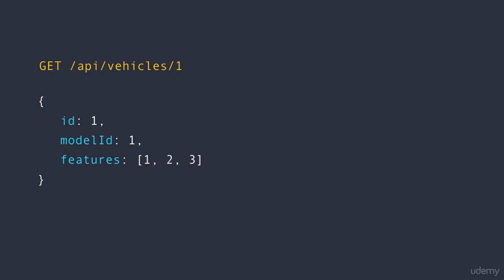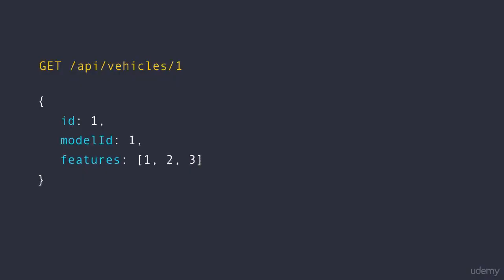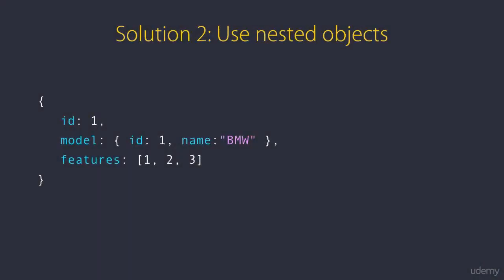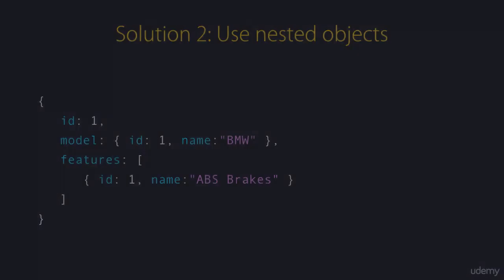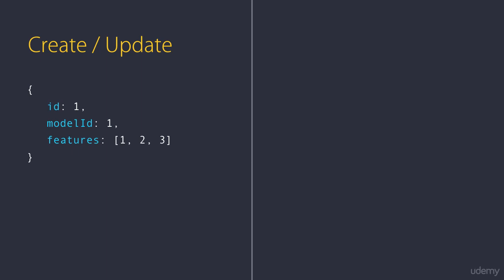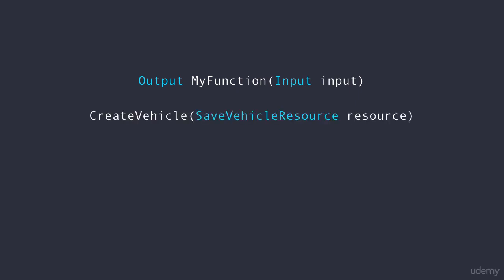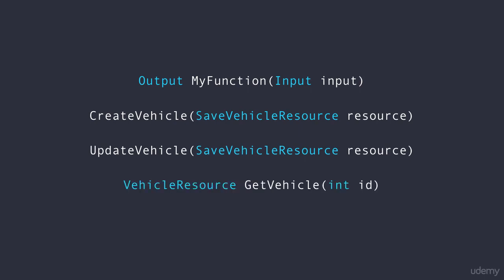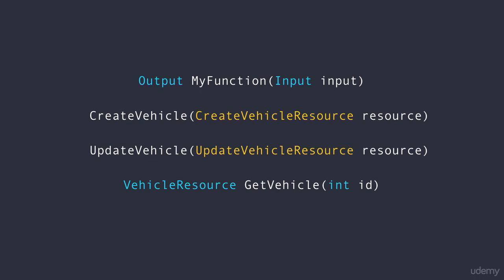ASP.NET Core | #56 - Separating API Resources [By Mosh Hamedani]